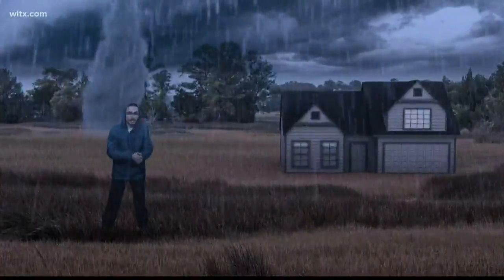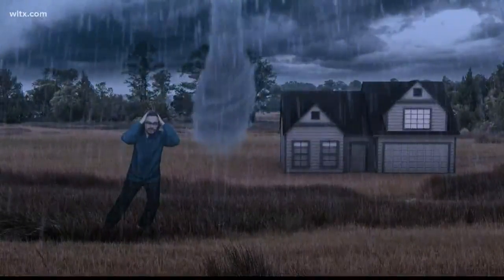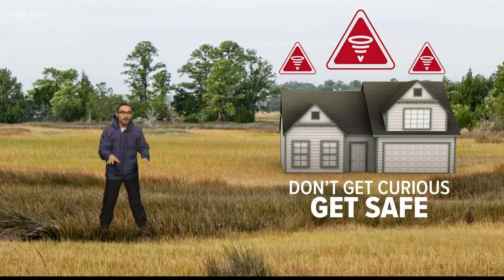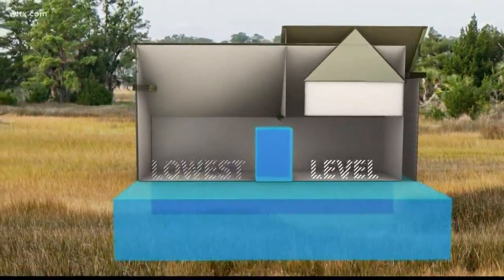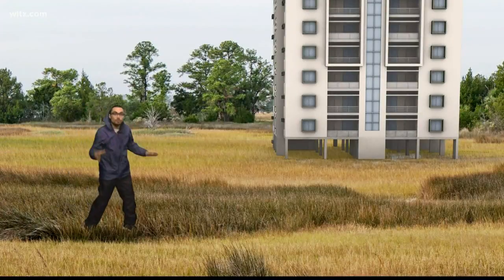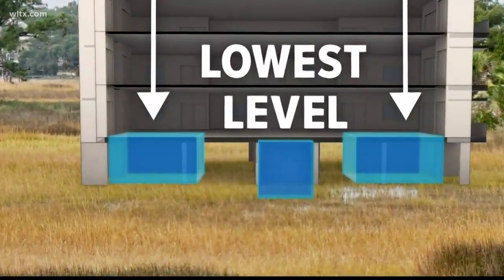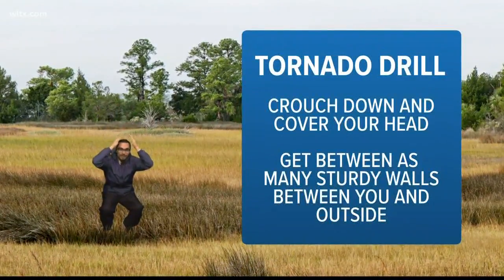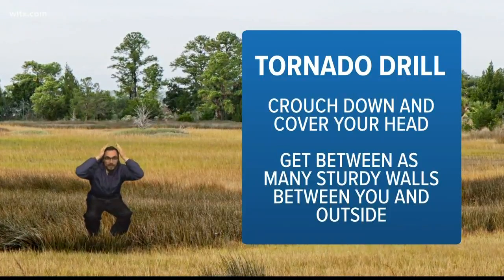Where to go during a Tornado Warning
When a tornado warning is issued don't get curious, get safe. Meteorologist Alex Calamia shows us the safest place to be during a tornado warning.